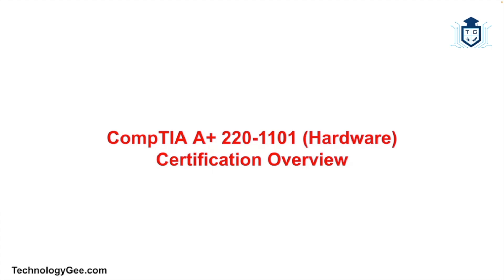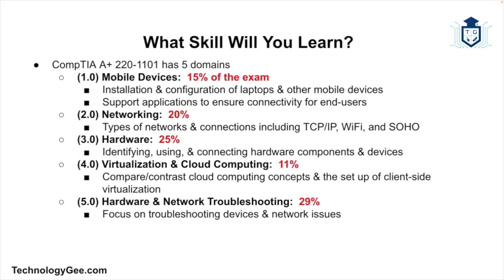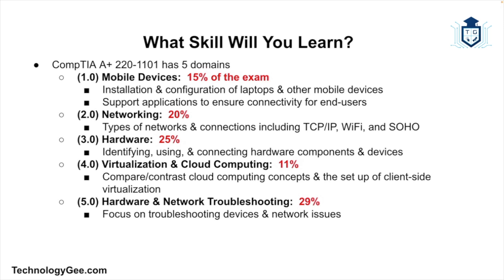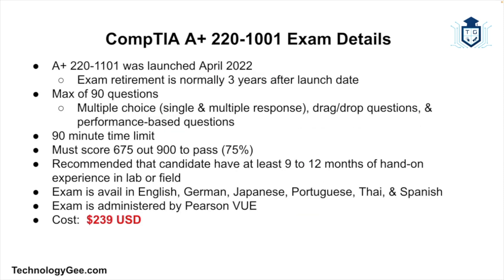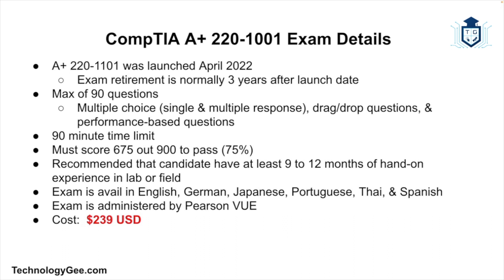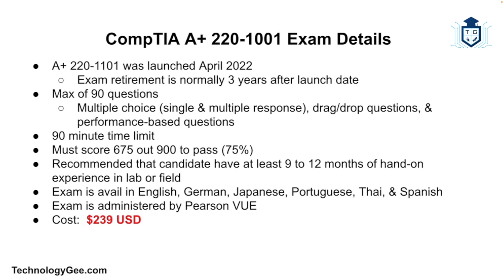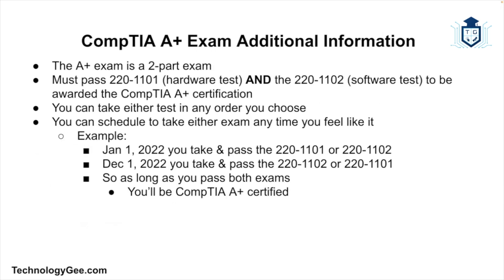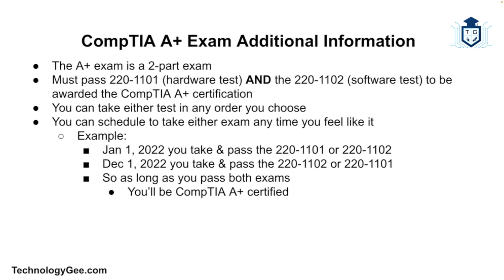CompTIA A+ 220-1101 (Hardware) Certification Overview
Introduction to the CompTIA A+ 220-1001 (hardware) certification.